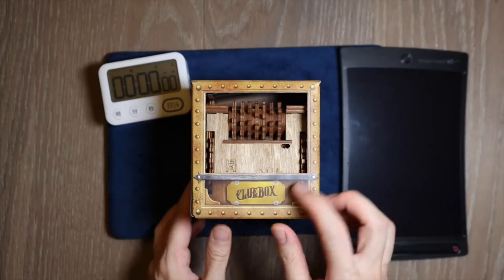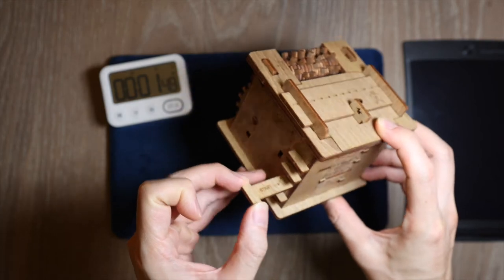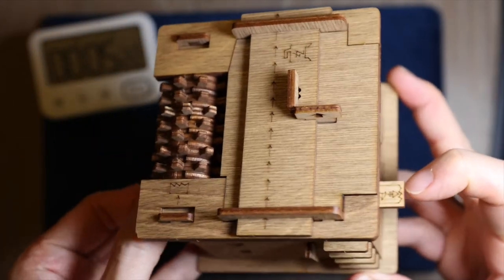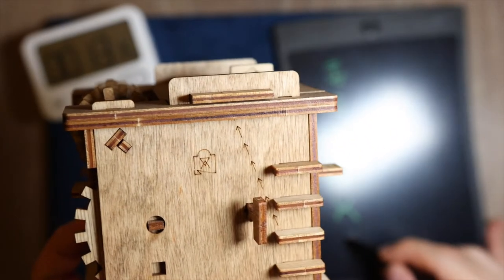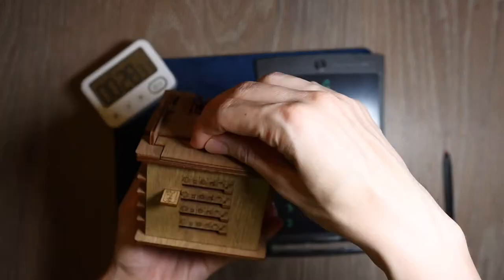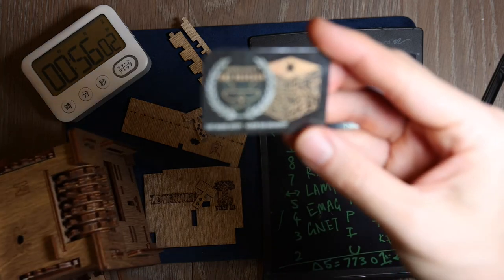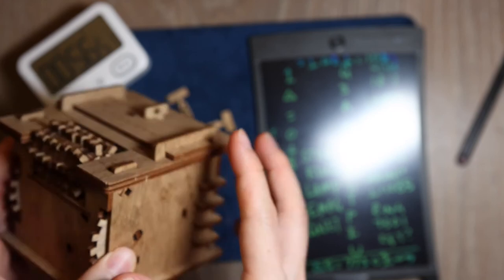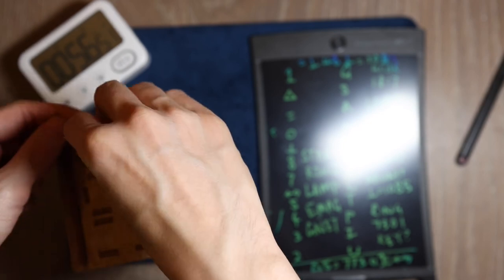Escaping from a room... in a box - Schrodinger's Cat Puzzle Box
In this video I will share my solve of the Escape Room Box Puzzle by IDventure. The story of this box is about the Schrodinger's cat, the famous cat that is both dead and alive at the same time. It is a thought experiment and it leads to some really deep physics ideas which I certainly am no expert.

Anyway, this time I will share the whole solve with you and hopefully you can enjoy what I went through.

This is a fun puzzle which is not very hard (except for one part which I got stuck), and it took me around 55 minutes to solve this (the box says 45-60 mins), so I am within the range. Only if I can move faster with the last part... I am hung up. Anyhow.

In essence this is a sequential discovery puzzle, and all the clues required to open the box is contained within the box.   The gimmick of being an "escape room" is acceptable, given escape rooms are basically a giant sequential discovery puzzle I suppose.

There are 2 more puzzle boxes within the series, but at the moment I am not inclined to getting them, unless someone gives/lends it to me for free for review and I will gladly do so (wink wink to IDventure, if you are reading this).